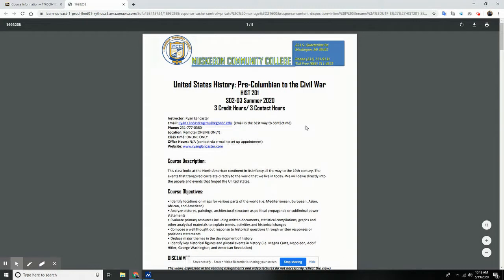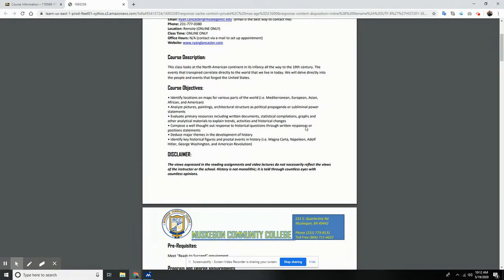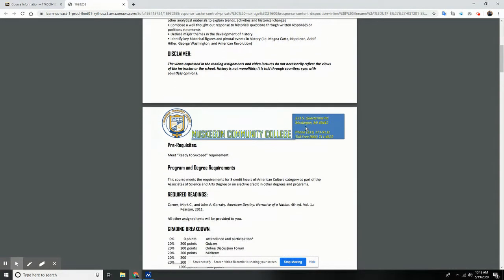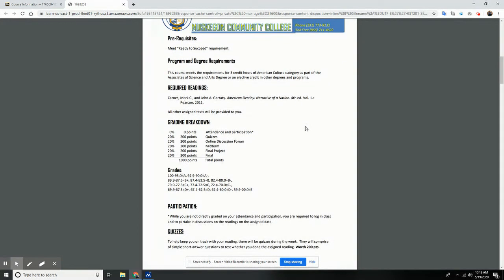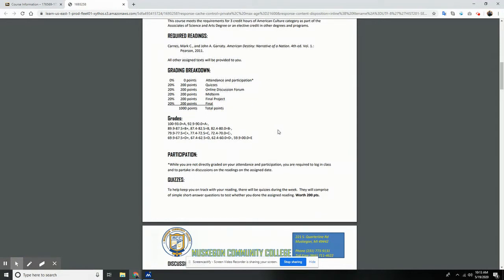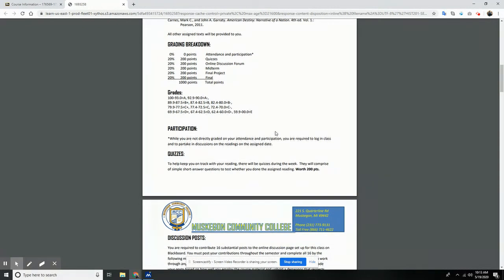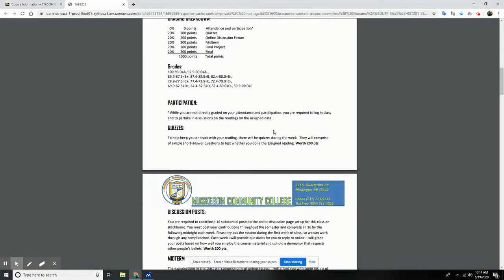MCC HST 201 Summer 2020 Syllabus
Welcome to MCC HST 201 for Summer 2020!